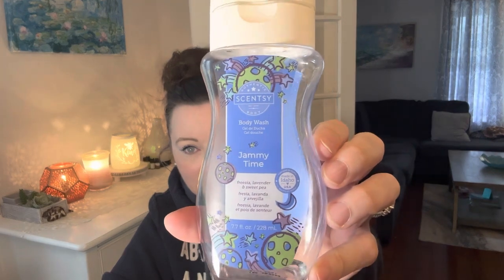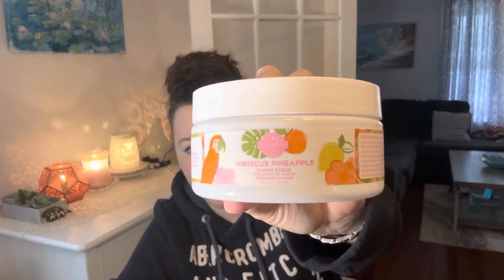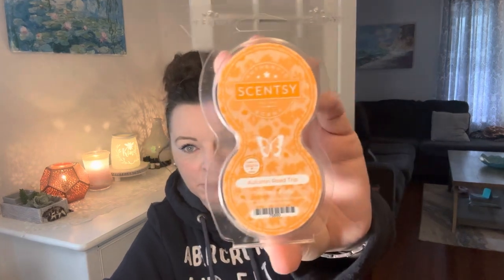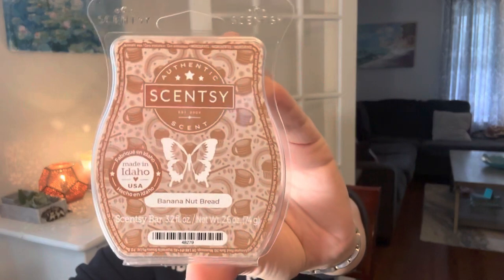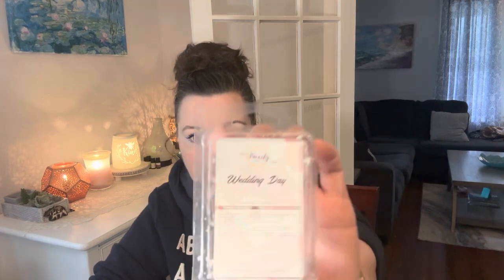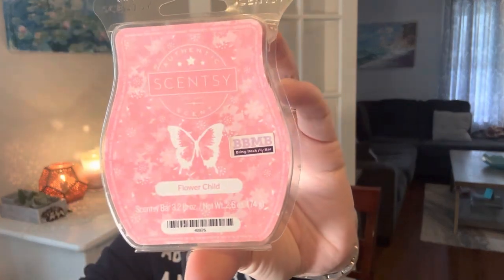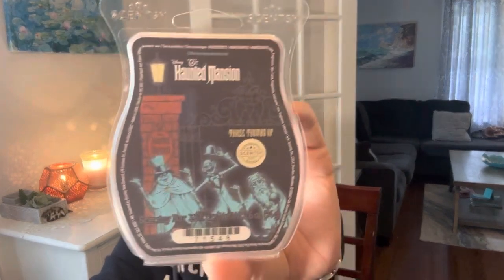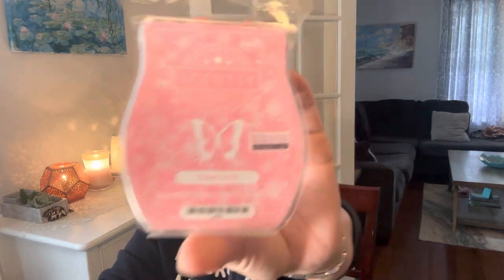What I’ve been warming/empties-April 2023-Scentsy + more!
Here’s what I managed to get through in April 2023 with Scentsy plus more!

To order from Canada 🇨🇦 just flip the US flag 🇺🇸 to yours! 🥰🫶🏻🥳🙌🏻